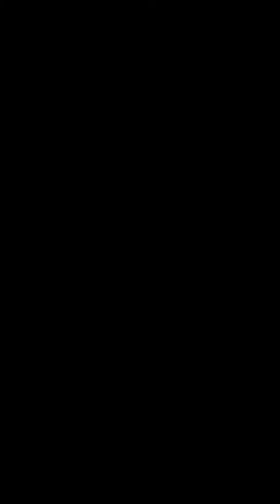ASMR SpongeBob Patrick And Squidward Putting Food Over A Fire!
Hope you all enjoy the video for today and if you do than make sure to give it a like and subscribe to show your support and I will do a challenge video tomorrow of me chucking down the blue gatorade so please stay toon for tomorrow’s video coming up tomorrow on my YouTube channel and in about a few weeks I am going on vacation with my family at the cabin house on Thursday November 18 and I’m going to be filming and vloging at the cabin house for 3 days on my YouTube channel and even do my very first vacation vlog on my YouTube channel too so please stay toon for in the next few weeks and please subscribe like and please turn on your post notifications and take care and I will see you guys later!